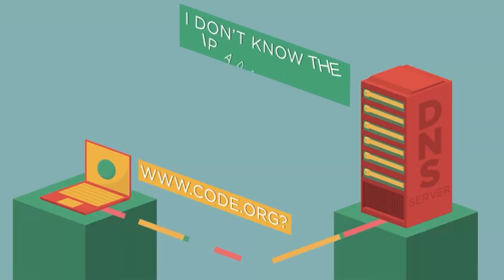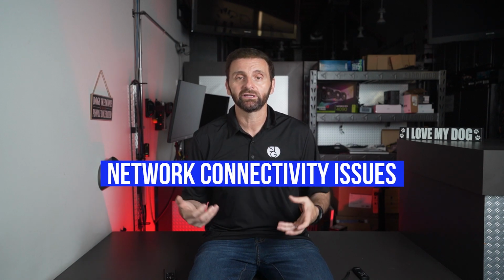Get Your Business Running Smoothly: Troubleshoot Common Network Issues Like a Pro!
Get familiar with the Art of Network Troubleshooting! Keep your business running smoothly with expert tips to resolve common network issues like a pro. From diagnosing connectivity problems and tackling Wi-Fi woes to dealing with DNS and IP address issues, this video covers it all.

Learn how to troubleshoot firewall and security settings, identify and fix hardware failures, overcome VPN connection issues, and unleash the power of network monitoring tools. Equip yourself with the knowledge and techniques to keep your business IT infrastructure up and running flawlessly.

NEED IT HELP? GET IN TOUCH WITH US!